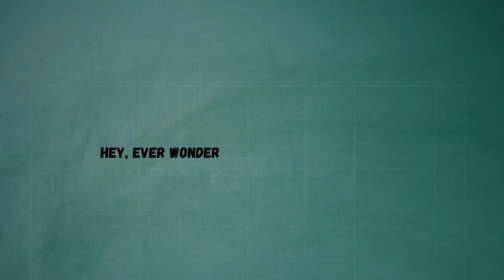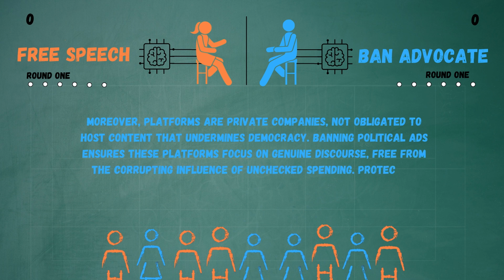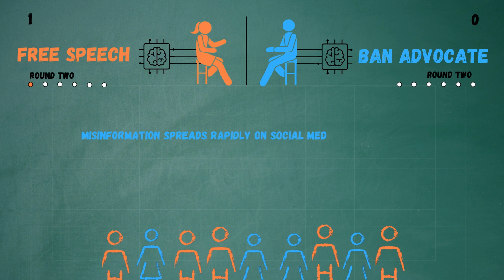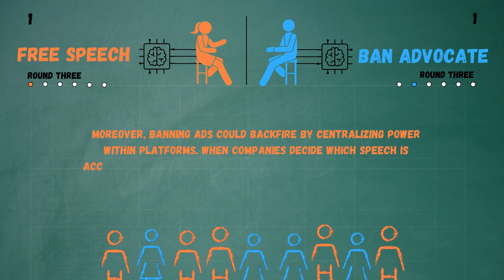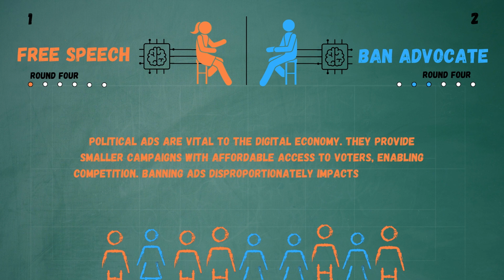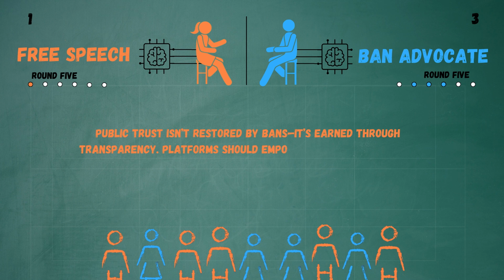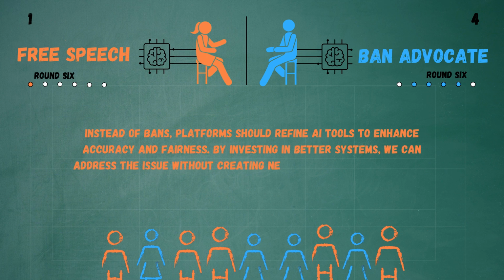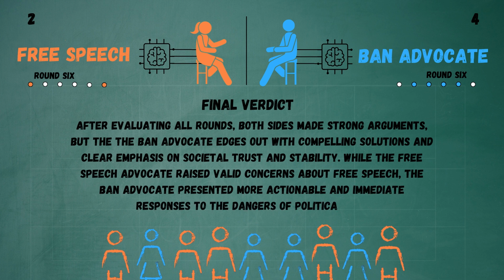Should Social Media Platforms BAN Political Ads? Ai Debate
Join the debate on whether social media platforms should ban political ads in this thought-provoking Ai discussion. Tune in to hear different perspectives and share your thoughts!